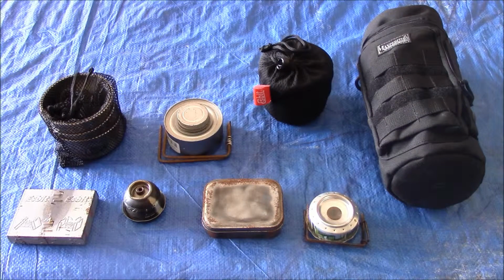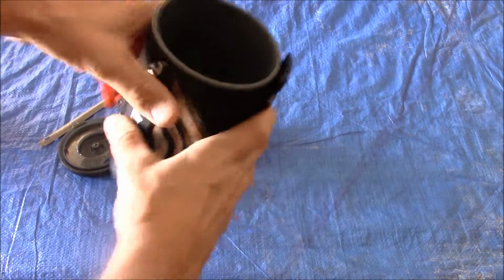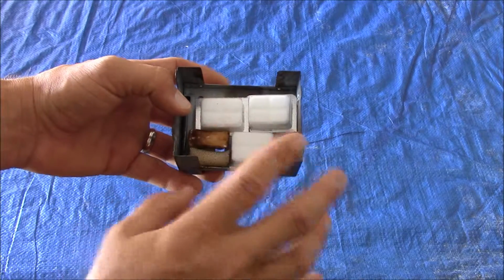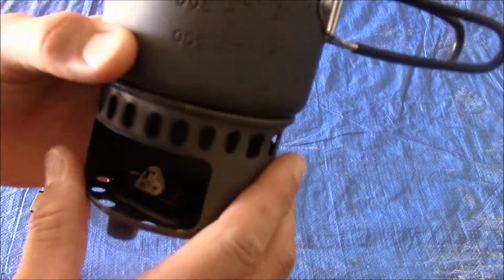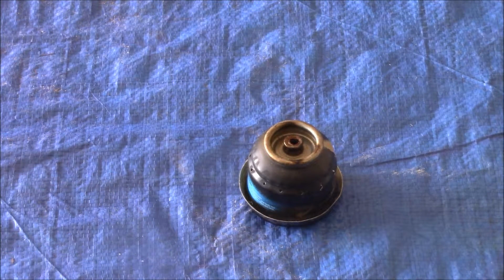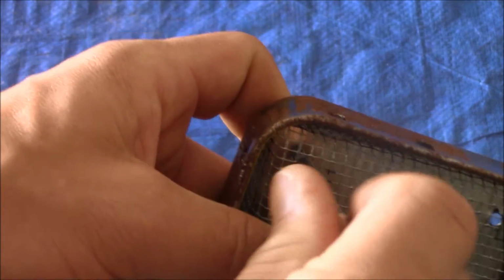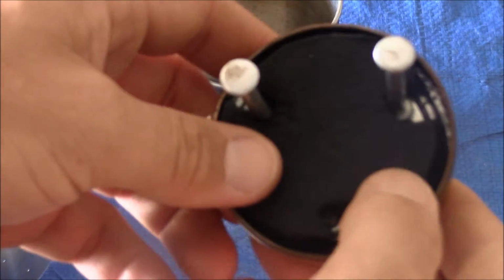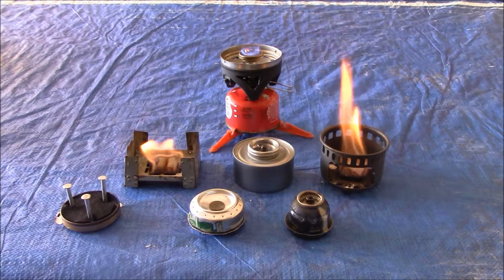Backpacking Stoves - Gotta Have Options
This is just a video on the different backpacking stoves that I have bought or made.  Most of the DIY stoves I learned how to make from watching Intense Angler YouTube channel.  He has some excellent tutorials for making some sweet stoves.